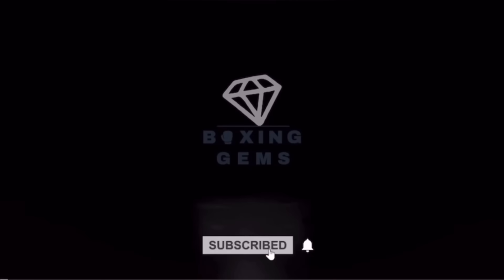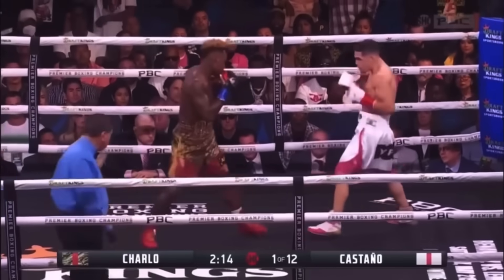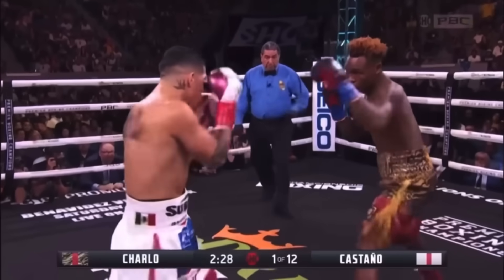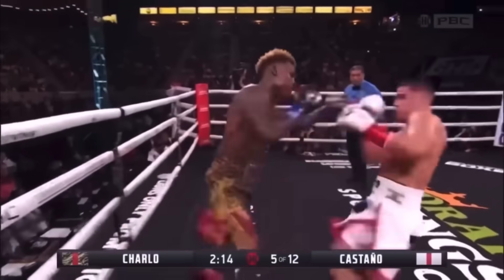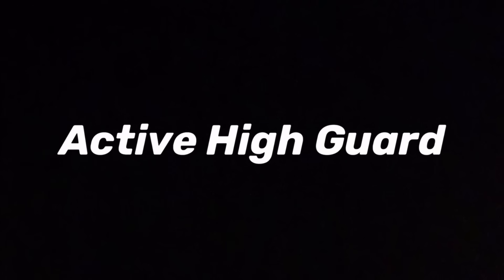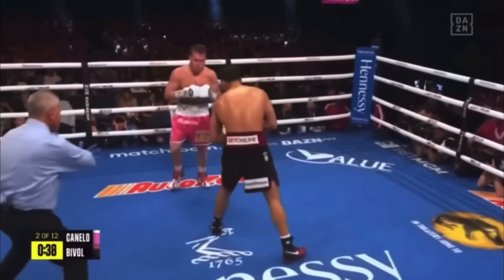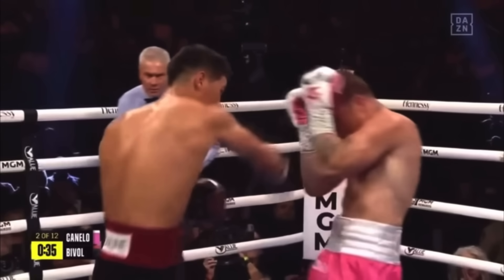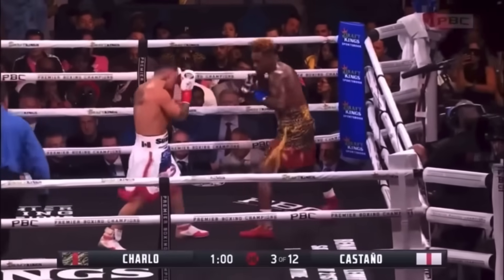Canelo vs Charlo: THE FILM STUDY (Full study from Patreon)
Saul “Canelo” Alvarez vs Jermell “Iron Man” Charlo film study, analysis, breakdown, prediction,…